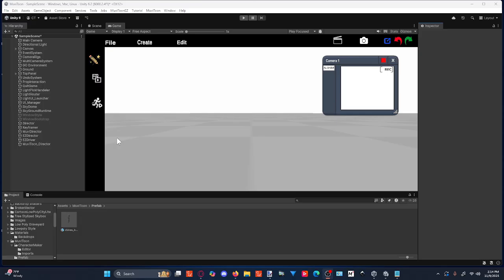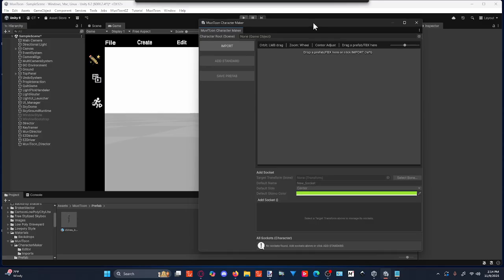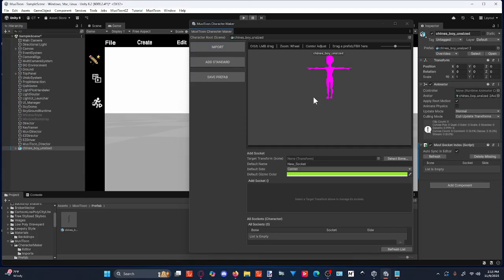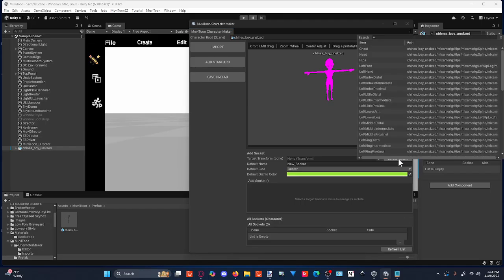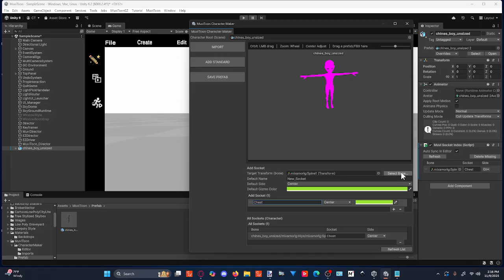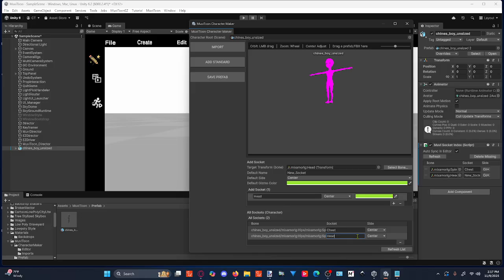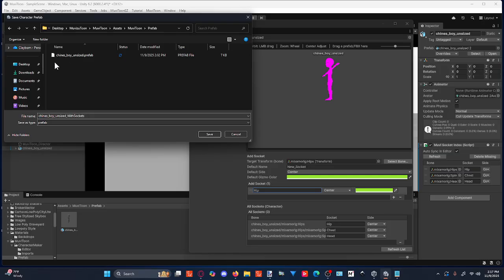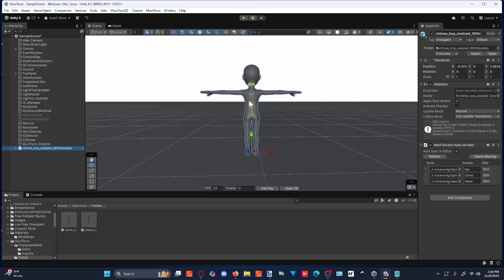Muvitoon Update: Working on the Character system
Today I created a in editor Character maker to make the characters for MuviToon!